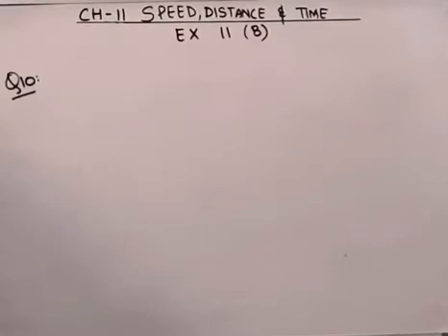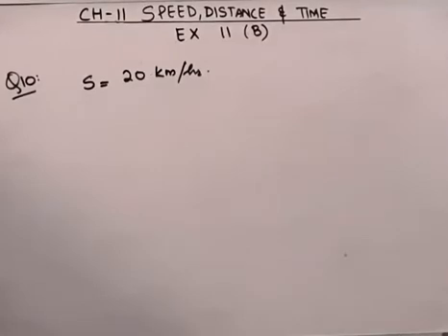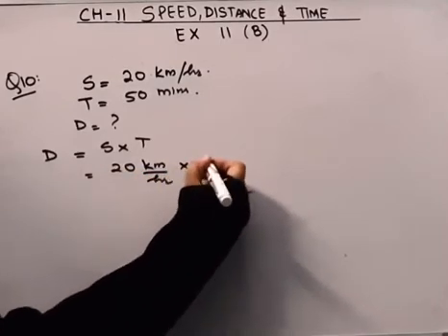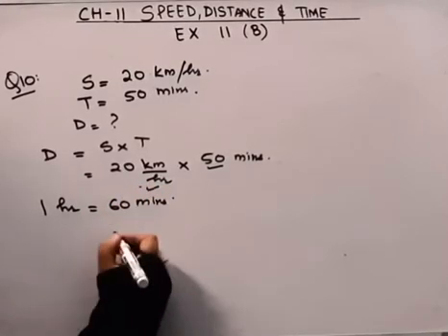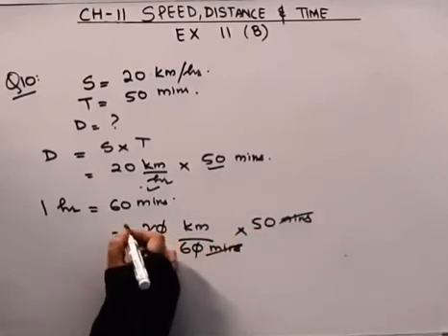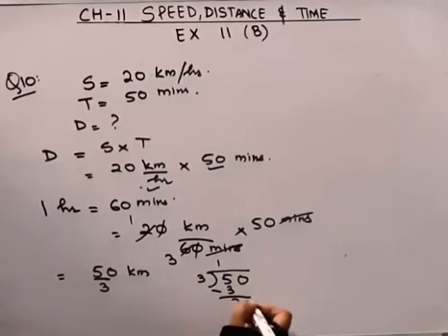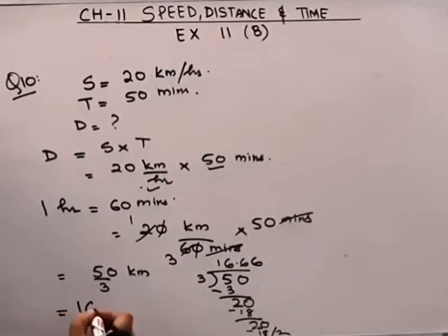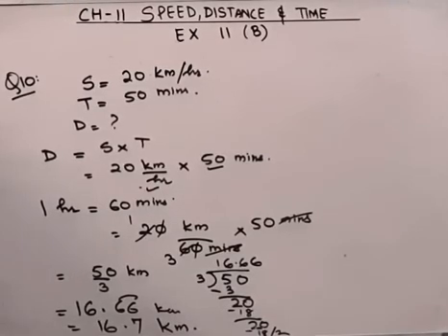Mathematics buzzIRachna SagarIClass 5IChapter 11ISpeed ,Distance n TimeIEx11-BIQ-10IBrainoSolutions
Mathematic buzz I Rachna SagarI Class 5 I Chapter 11 I Speed ,Distance n Time I Ex 11-B I  Q-10 I Braino Solutions

hello friends